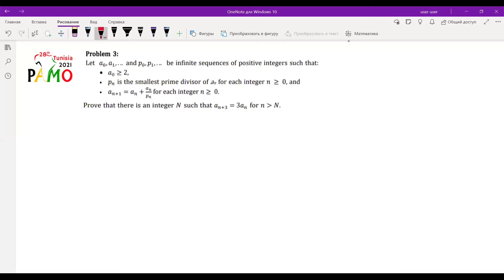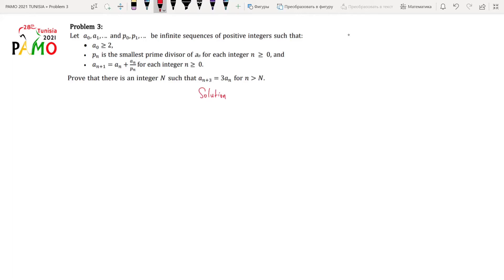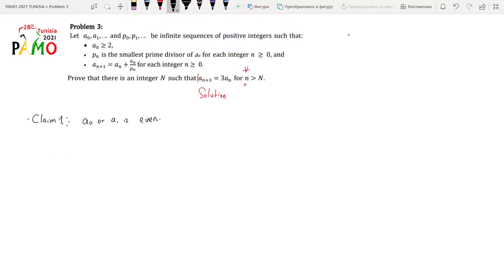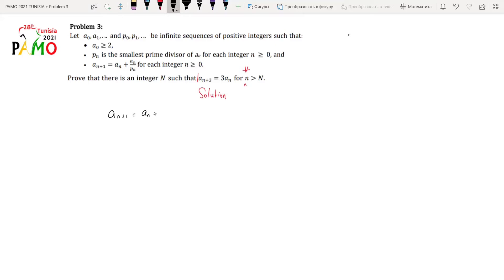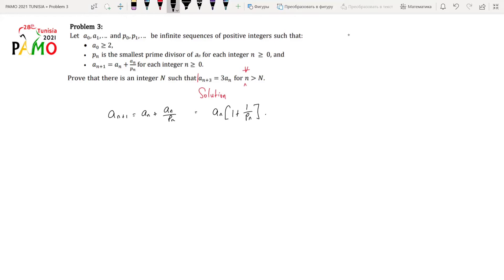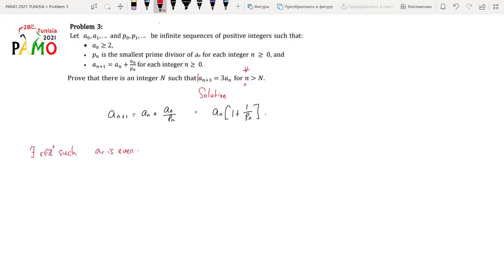Pan African Maths Olympiad 2021 Problem 3- Sequences and Primes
Pamo Problem 3 2021(Day 1) Solution

Finish up the problem using Mathematics Induction.

Watch videos of our other PAMO 2021 Contest Solutions.